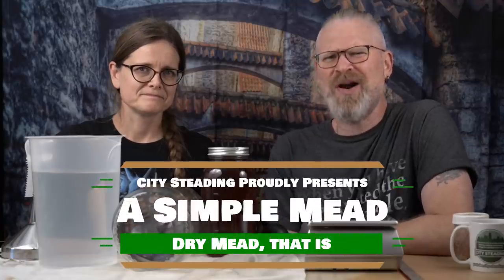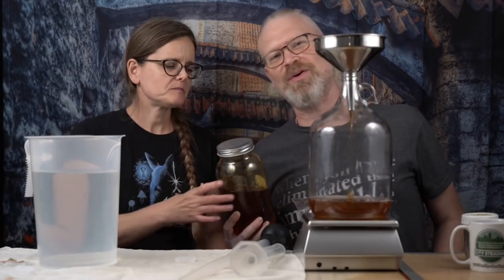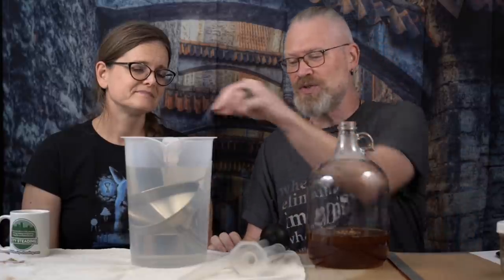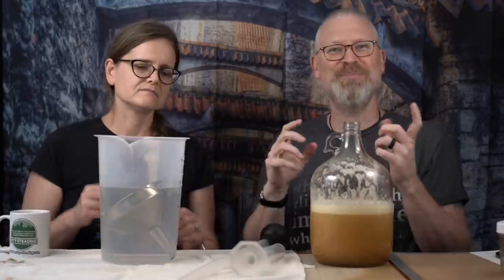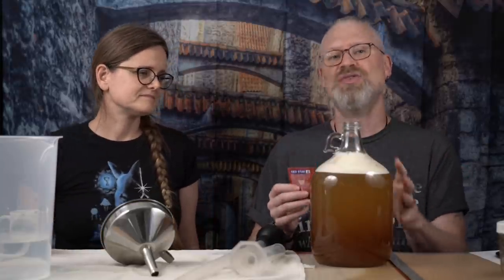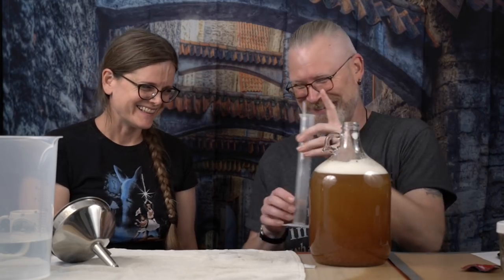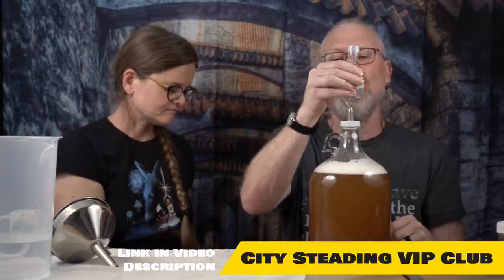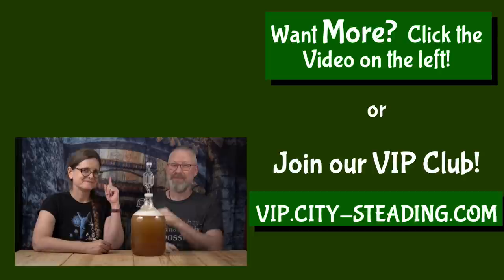Simple Traditional Mead - How to Make a Basic Dry Mead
Simple traditional mead.  How to make a Basic Dry Mead Recipe.  Traditional Mead is honey wine, made with honey, water and yeast.  There are thousands of ways to make it and thousands of additions you can make.  Our goal is to keep it simple, keep it safe and make good tasting mead and show you how simple mead can really be.  Look around the internet for a while on mead and you will find LOTS of information on how to make mead.  If you're new to making mead, don't be discouraged.  When starting out, learn how to make a simple mead, learn the basics of meadmaking and you can expand from there.

Ingredients:
2.5 lbs Honey (Thank you Bev's Bees!)
1 cup steeped Black Tea (We used Assam.  Thanks Adam!)
Orange Peel
Water to Fill to 1 Gallon (We used 88 ounces)
Red Star Premier Classique Wine Yeast

1 Gallon Glass Carboy with Airlock
Stainless Steel Funnel
Our Favorite Pitcher
Solid Bung aka The Thumb Saver
Sanitization Bucket aka T.R.B.O.S.
Star San
Graduated Cylinder
"The Master Baster"
Screw top Airlock Caps
Monty Python t-shirt
Sherlock Holmes Quote t-shirt